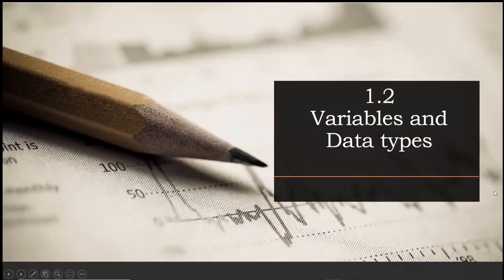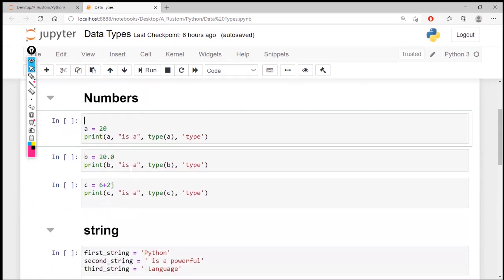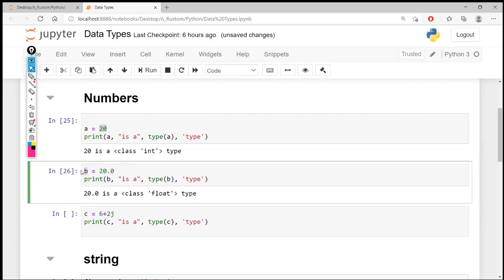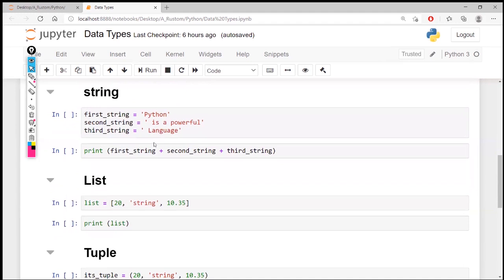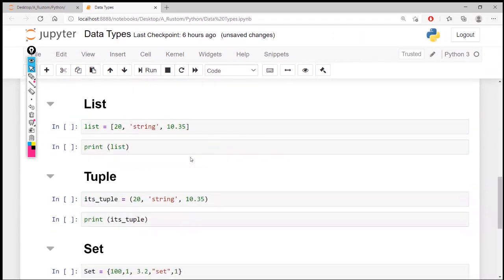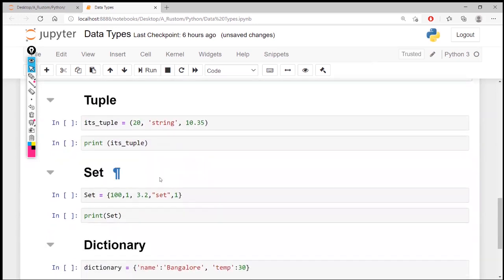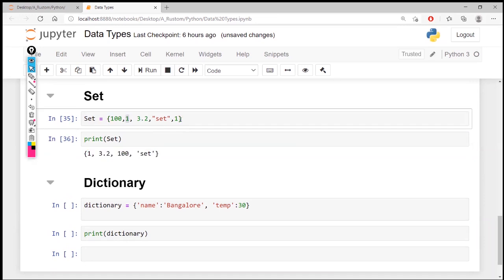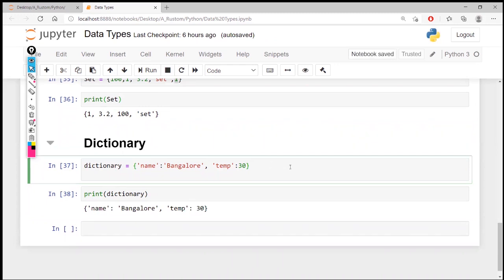Data types python pythoncoding advancedpython Lacture-3